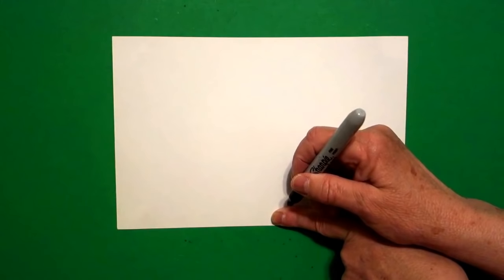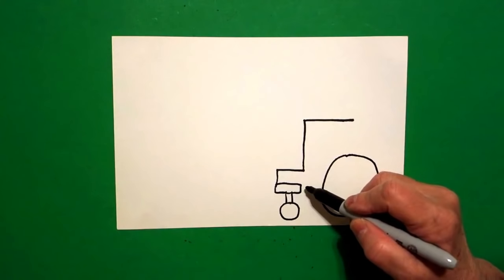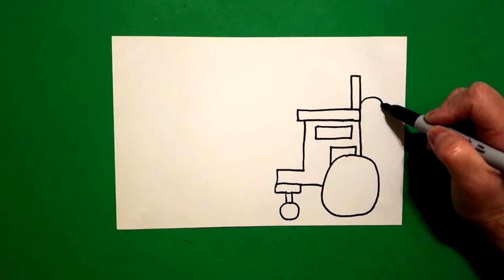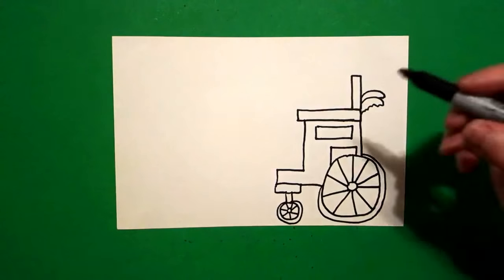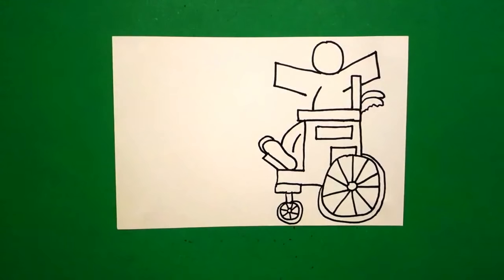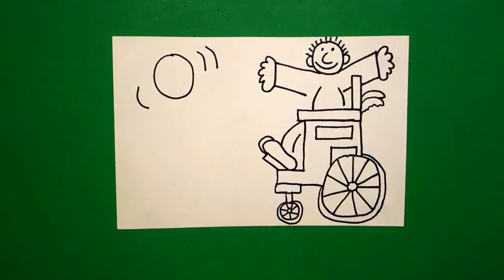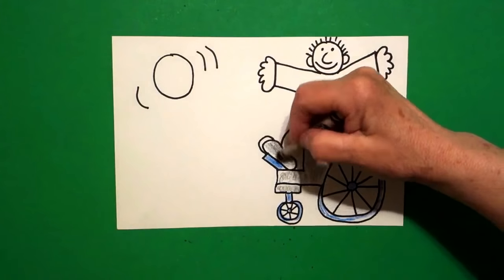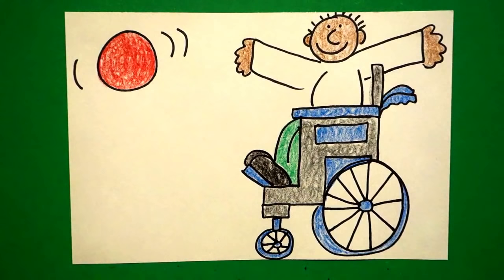Let's Draw a Kid in a Wheelchair playing Catch!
Easy to follow directions, using right brain drawing techniques, showing a kid in a wheelchair playing catch.